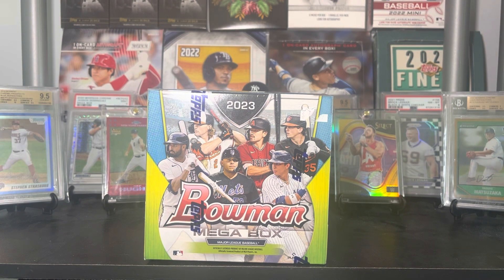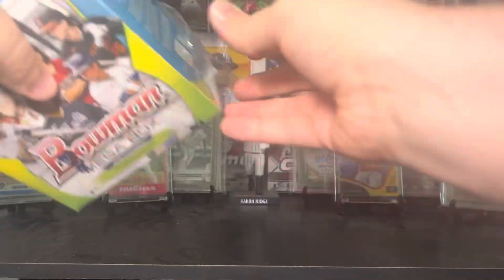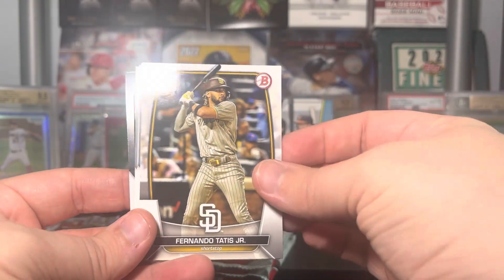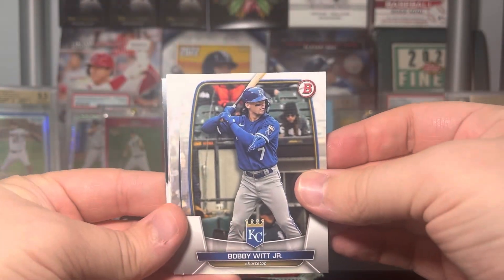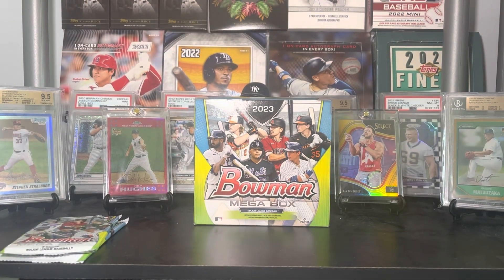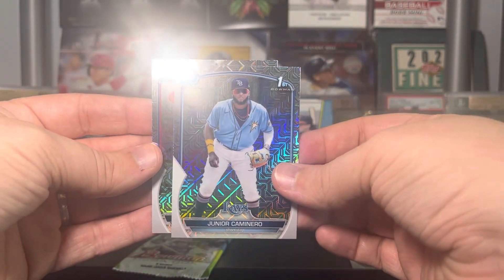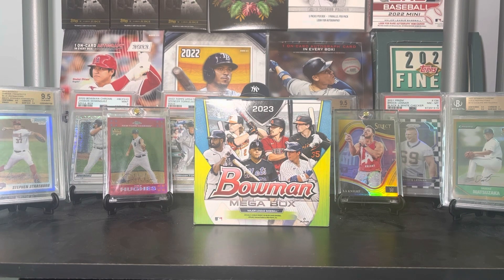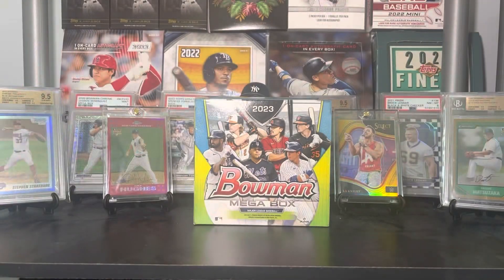Top Prospect Mojo Pulls! | 2023 Bowman Baseball Mega Box Opening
In today’s baseball card opening, I rip a 2023 bowman baseball mega box from Target! This is always a hot product every year. Can I hit a Druw Jones mojo?

Check out the Loupe app and get a $10 credit